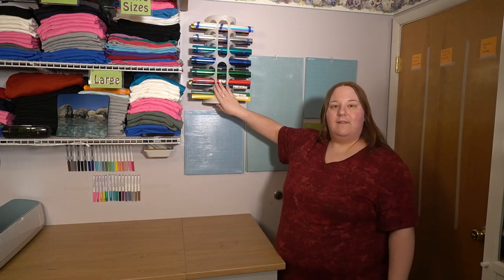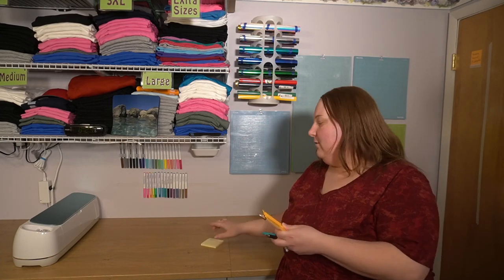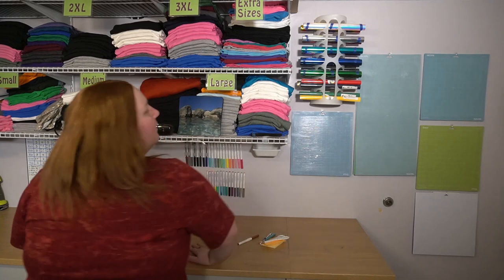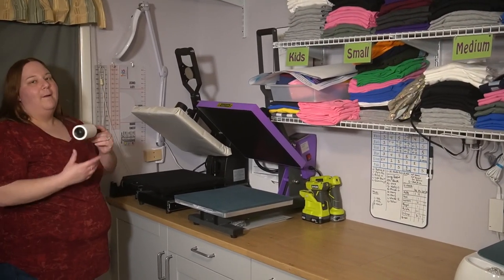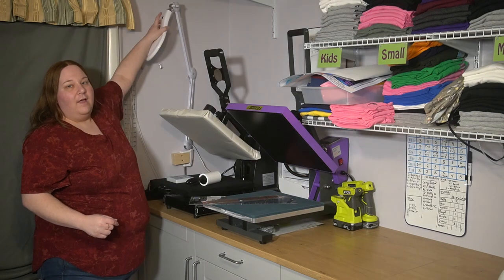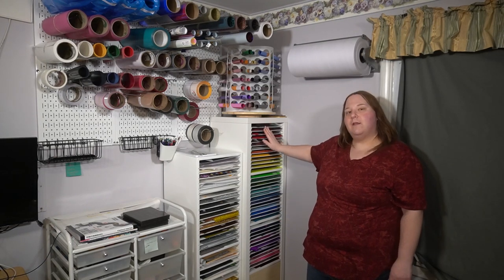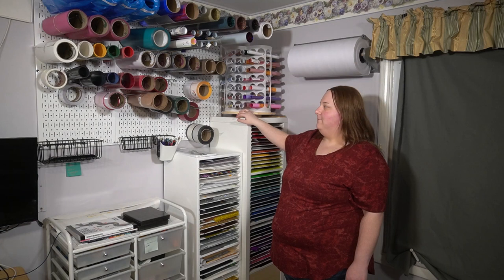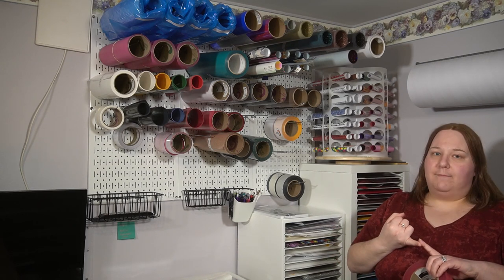Craft Room Tour and Organizational Ideas! ---- Vinyl Storage Solutions!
We take you on a tour of our craft room and vinyl storage and show some of the tricks that we use to store our Vinyl and HTV. We show off our latest addition a pegboard wall to store our larger rolls of vinyl.